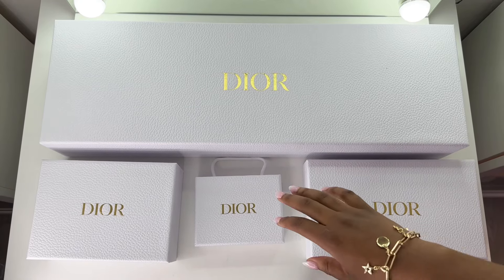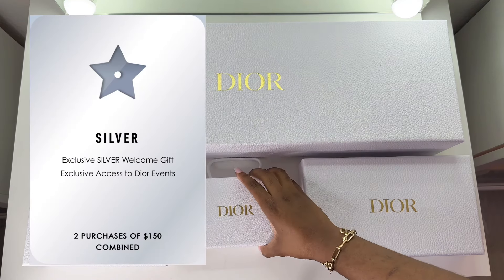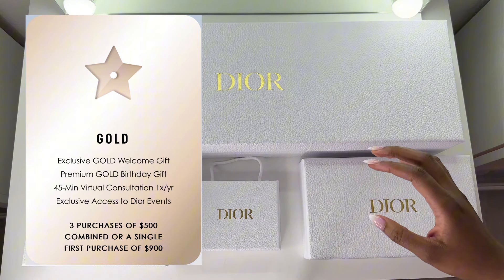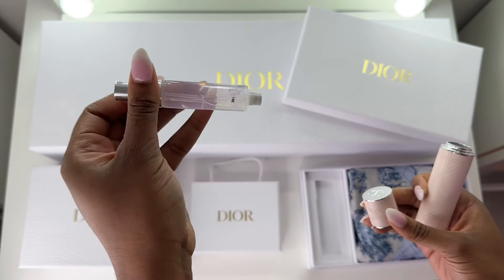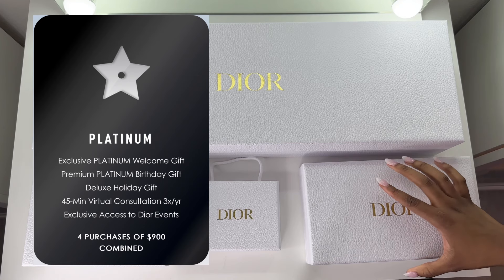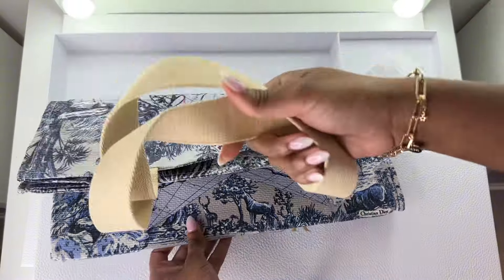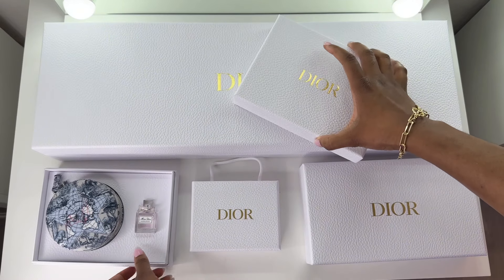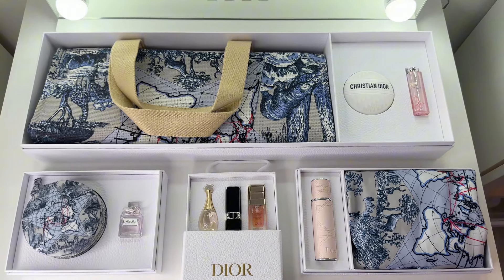Dior Loyalty Program Breakdown plus all the gifts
Here is a breakdown of the Dior loyalty program tiers including all the current gifts for pearl, silver, gold and platinum.